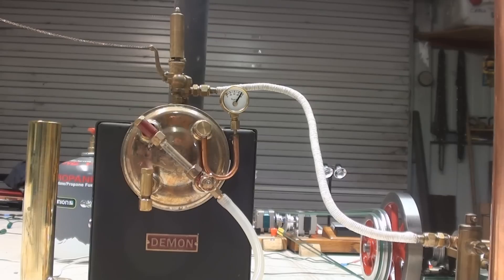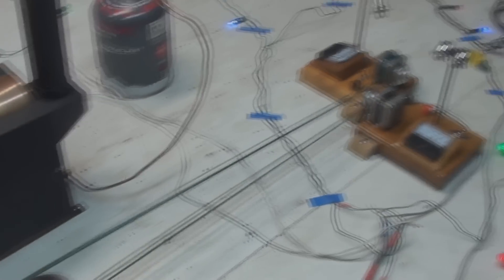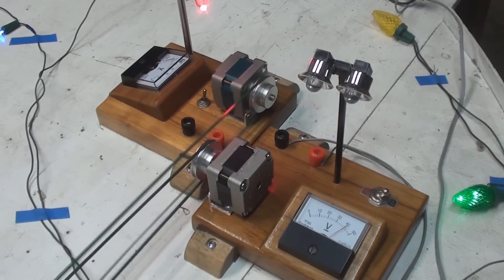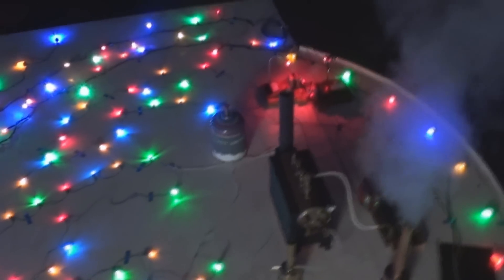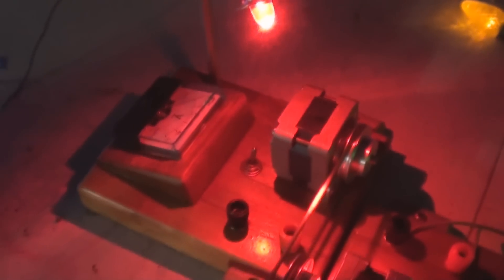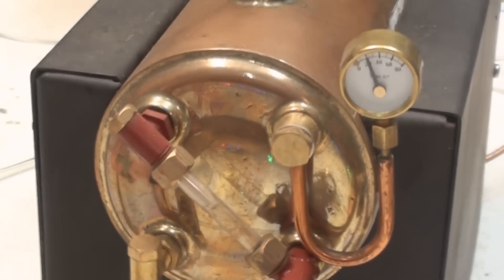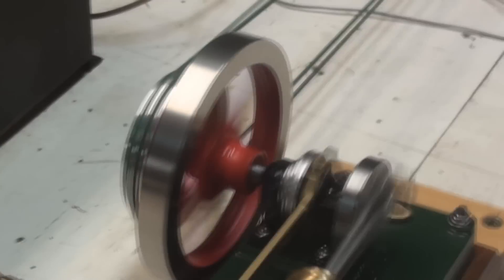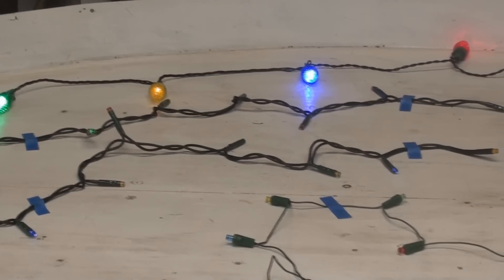Perseus + Black Rhino = 150 LED`s.wmv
Demon boiler starting at 80 PSI powering the Perseus engine driving the new Black Rhino genny and the Blue Thunder genny .
The Black Rhino genny is powering 150 LED`s thats right folks 150 LED`s
Both gennies came from this fellow Peter in the USA .